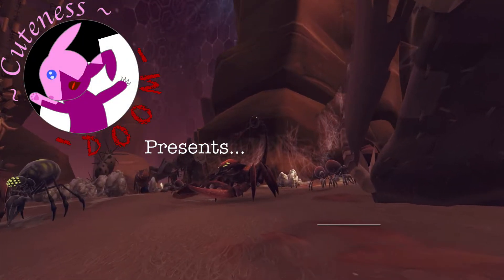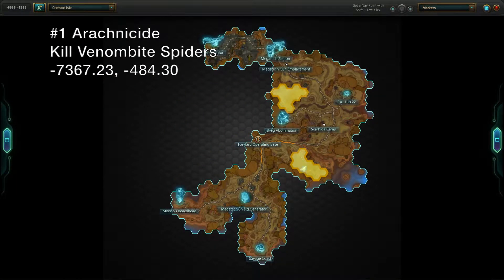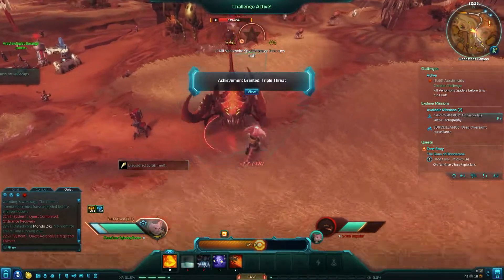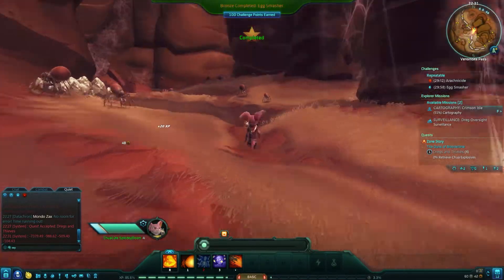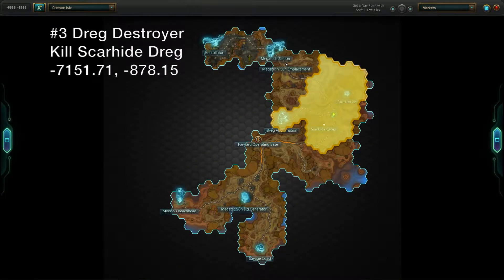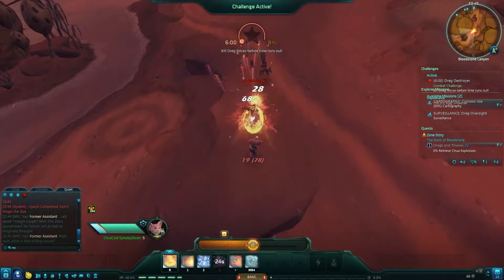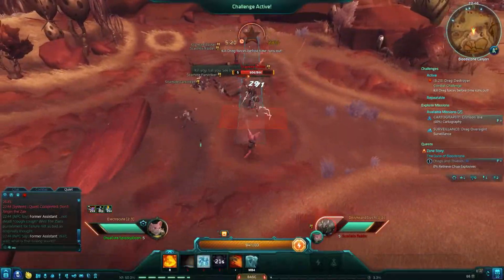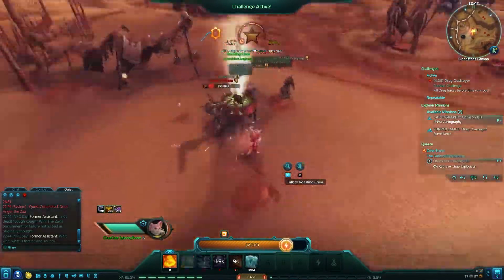Wildstar Tutorial - Crimson Isle - Challenges (Dominion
Find and complete the three introductory challenges in the WildStar starter zone, Crimson Isle.

Challenges:
#1 0:30 Arachnicide
#2 2:25 Egg Smasher
#3 3:03 Dreg Destroyer

Gameplay Footage and In-Game Sound:
          Wildstar - Carbine Studios (Developer), NCSOFT (Publisher)